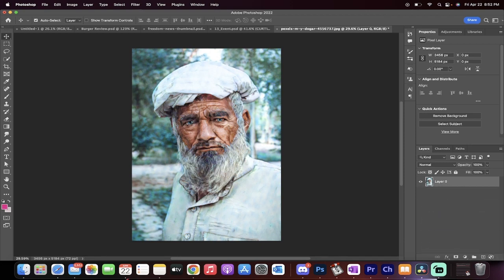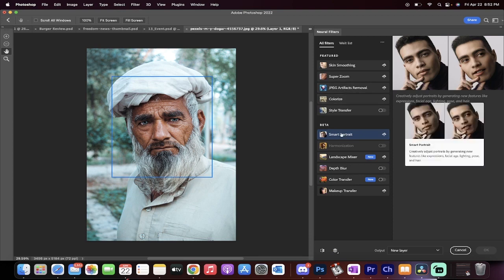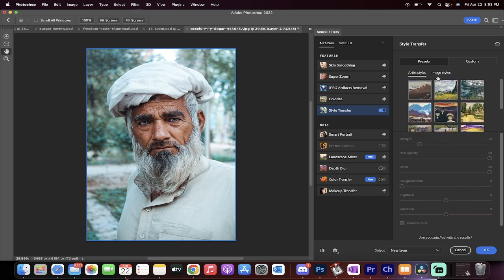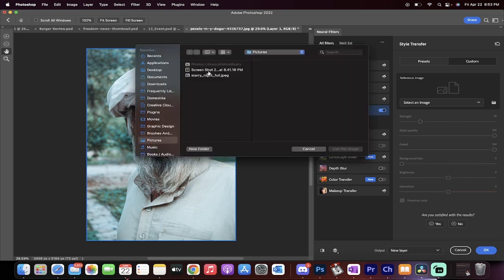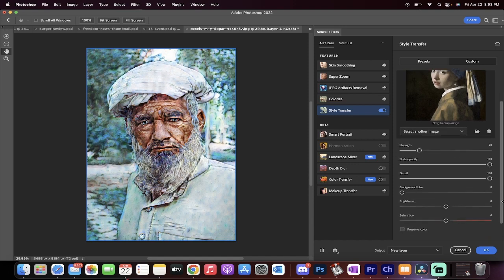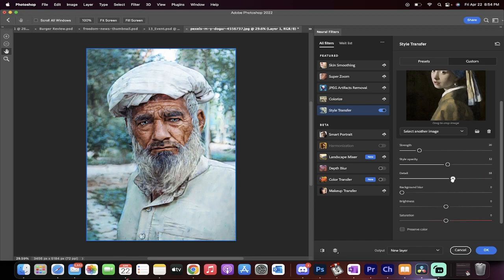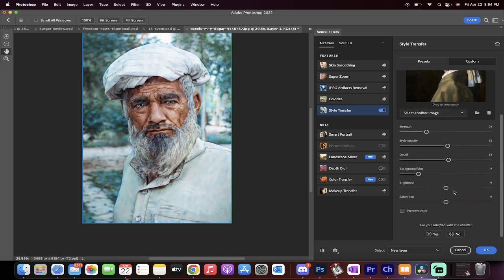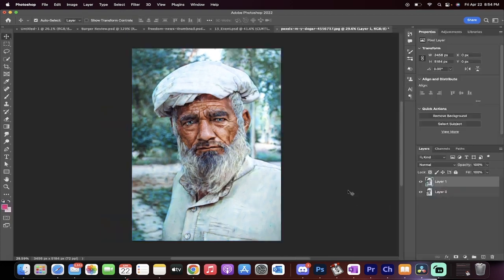Transform Any Photo Into A Painting With One Click | Adobe Photoshop CC 2022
Discover how to transform any photo into a beautiful painting with just one click using Adobe Photoshop CC 2022's new feature. In this tutorial, we show you step-by-step how to use this feature to create stunning digital artworks inspired by your favorite artists. Whether you're a professional artist or a casual photographer, this feature provides a quick and easy way to unleash your creativity.